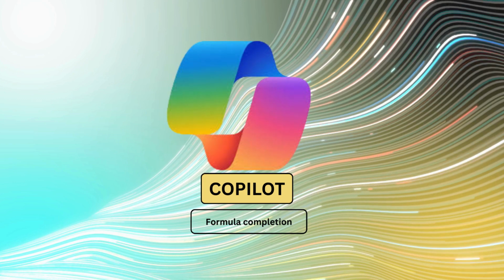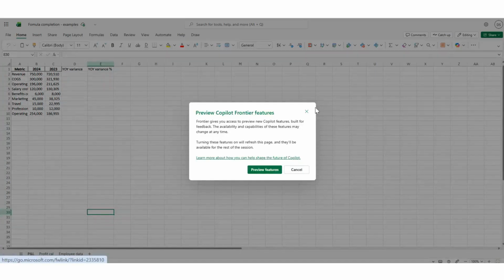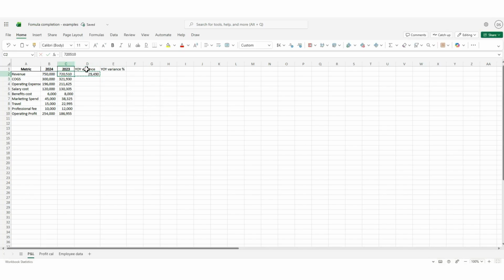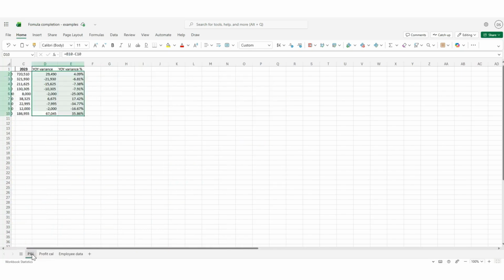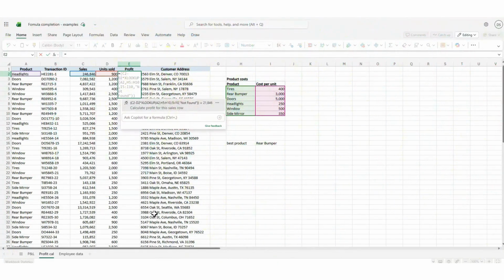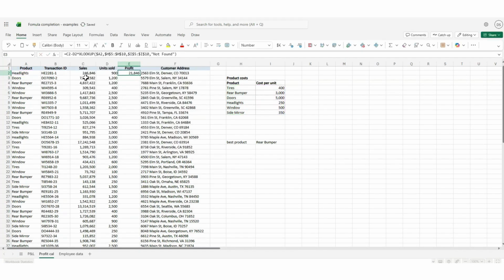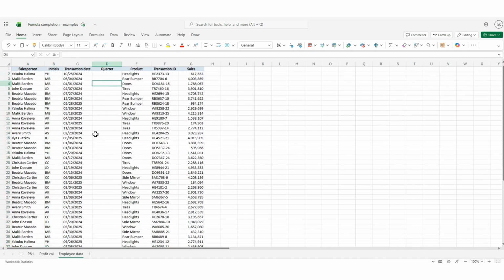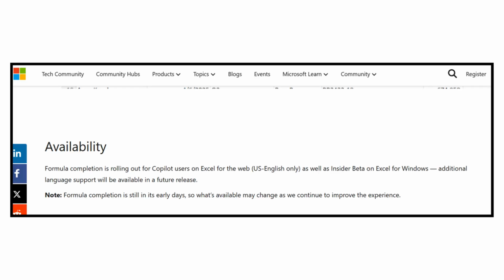Let Copilot write excel formulas for you in seconds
When Copilot write your excel formula , you just rest. No syntax headache no more endless brainstroming.  For a deeper dive into AI in finance and FP&A, visit our free course here